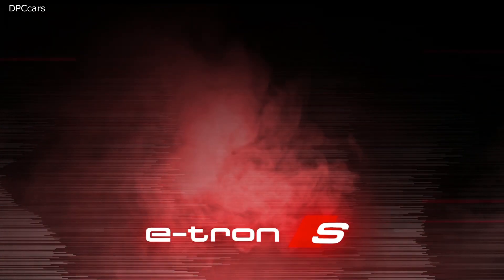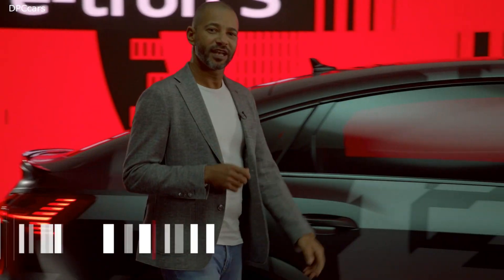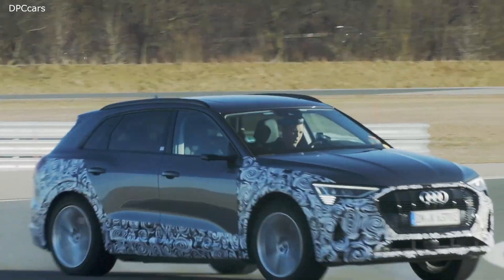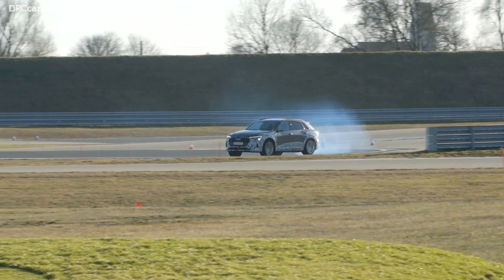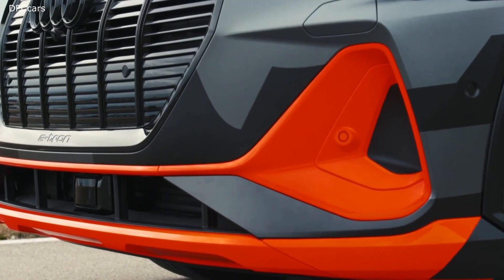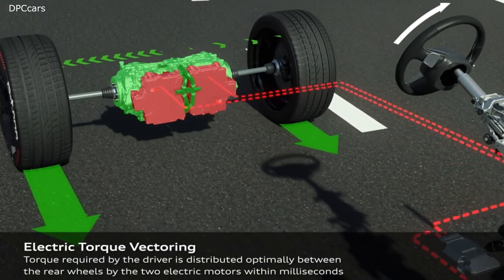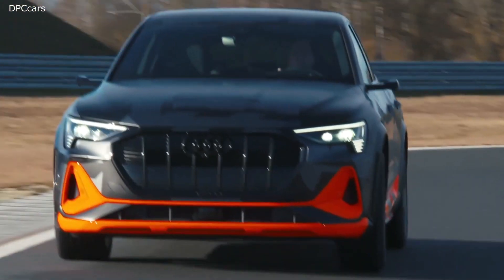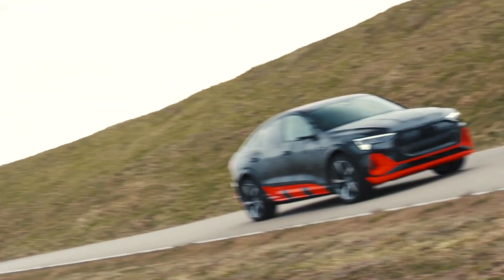Audi e-tron S Sportback Twin Motor Presentation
Audi is systematically moving forward with its e-offensive: The Audi e-tron and the Audi e-tron Sportback are becoming more agile, sharper and more dynamic as S models. The three electric motors, two of which are located on the rear axle, together provide 370 kW of boost power and 973 Nm (717.6 lb-ft) of torque. This allows the two purely electrically driven models to accelerate to 100 km/h (62.1 mph) in 4.5 seconds. The intelligent drive control raises vehicle safety, and dynamic handling in particular, to a new level: In addition to the electric all-wheel drive, there is the electric torque vectoring with active and fully variable torque distribution on the rear axle.